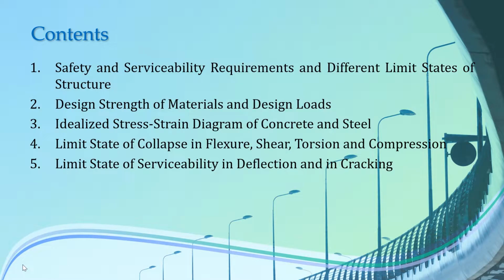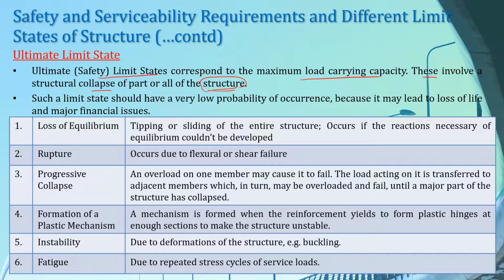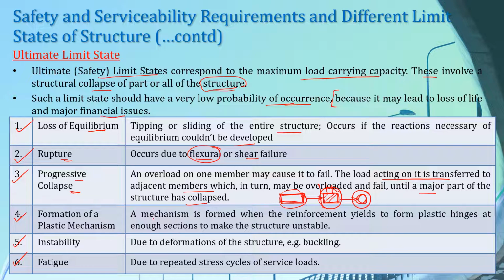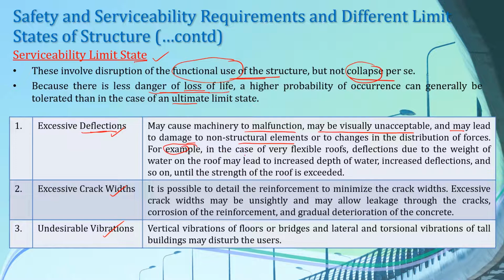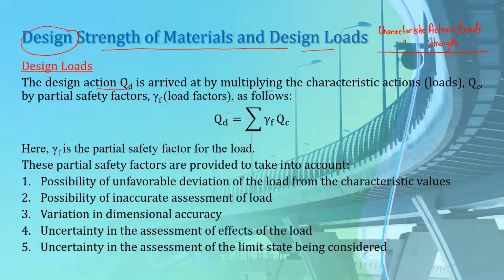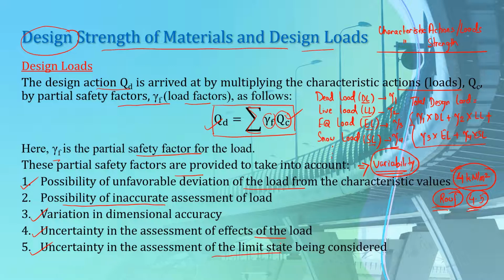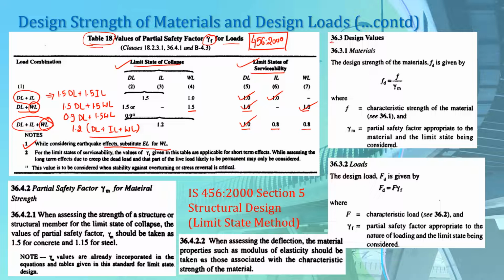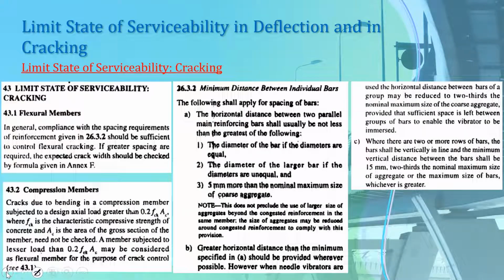Lecture 3-Partial Safety Factor | Design Loads | Design Strength | Limit States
We begin with the second chapter of our video lecture series on Design of Reinforced Concrete Structures.

Contents of Chapter 2:
- Safety and Serviceability Requirements and Different Limit States of Structure
- Design Strength of Materials and Design Loads
- Idealized Stress-Strain Diagram of Concrete and Steel
- Limit State of Collapse in Flexure, Shear, Torsion and Compression
- Limit State of Serviceability in Deflection and in Cracking

In this lecture, we discuss on Safety and Serviceability Requirements and Different Limit States of Structure and Design Strength of Materials and Design Loads.